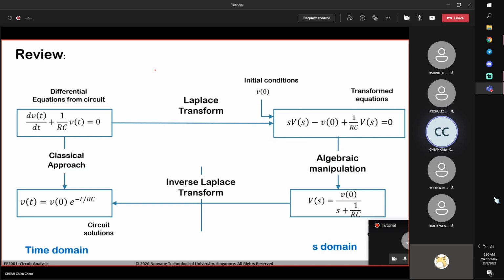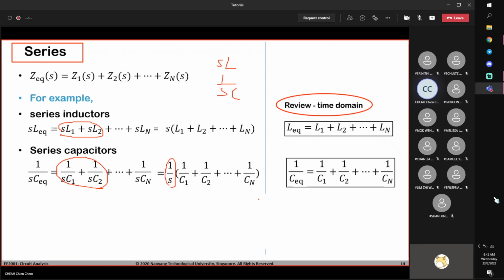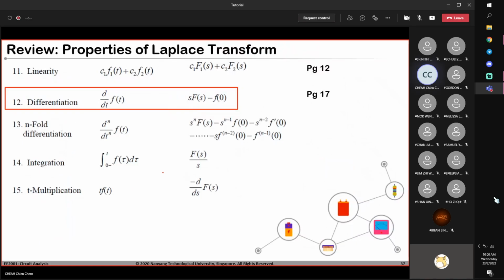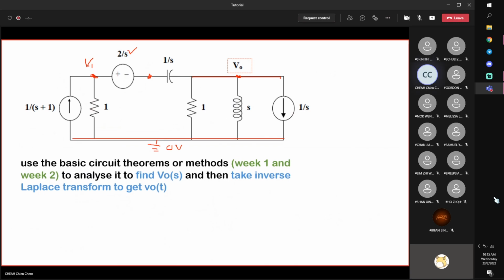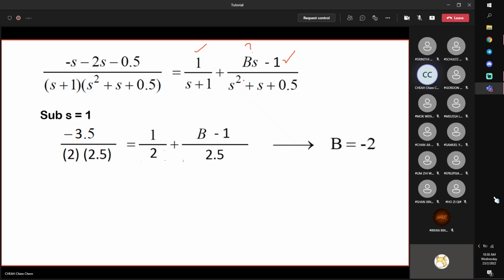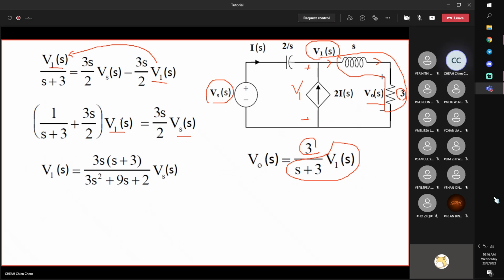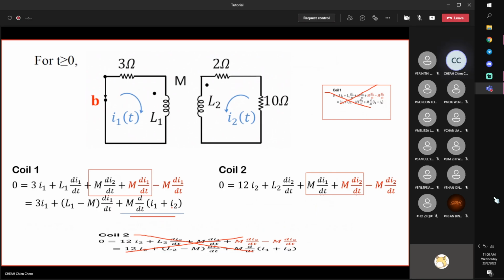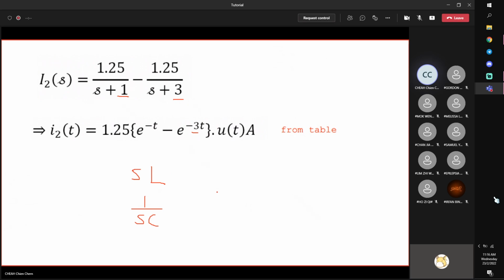CA WEEK 7